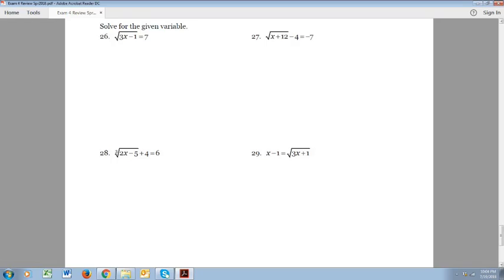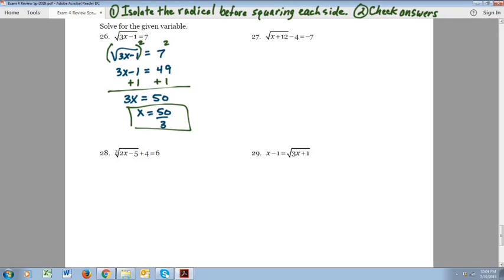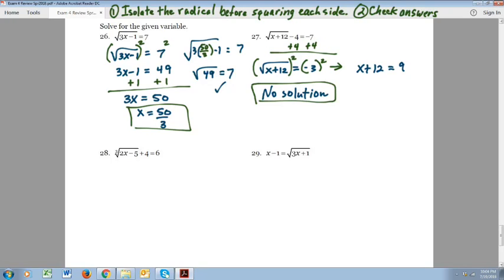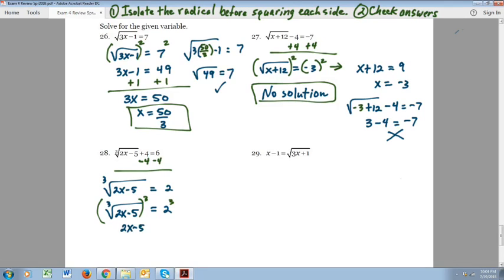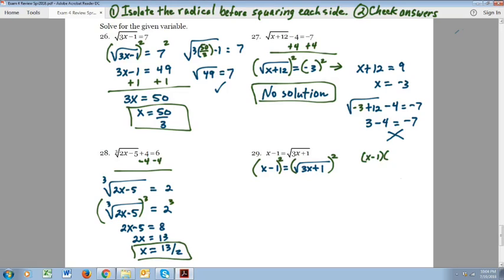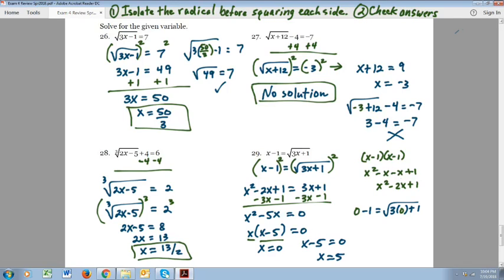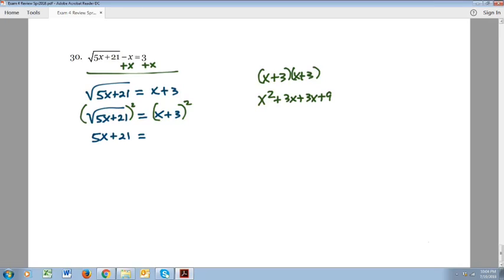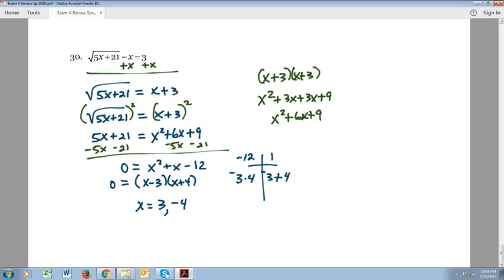Exam 4 Review 26-30